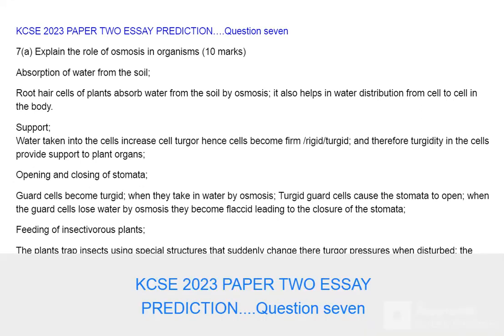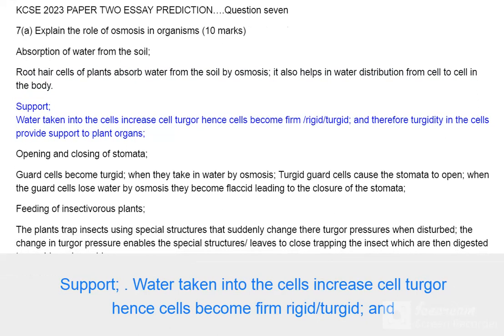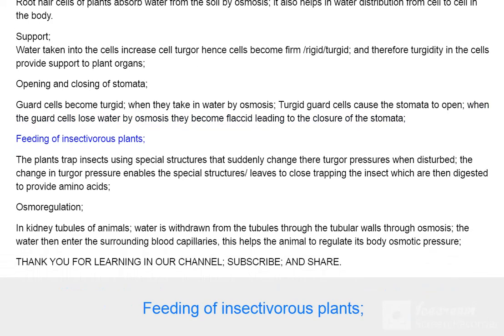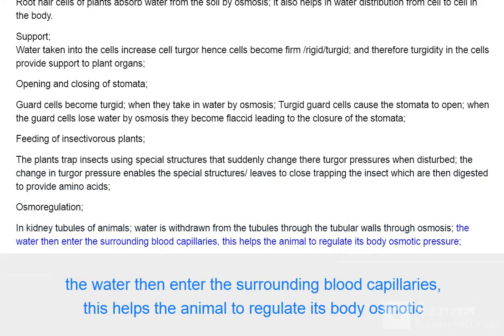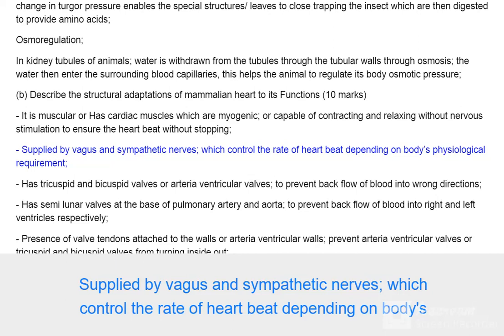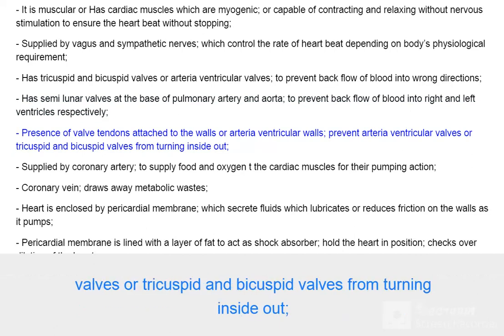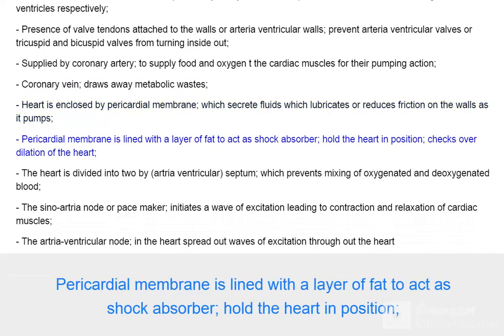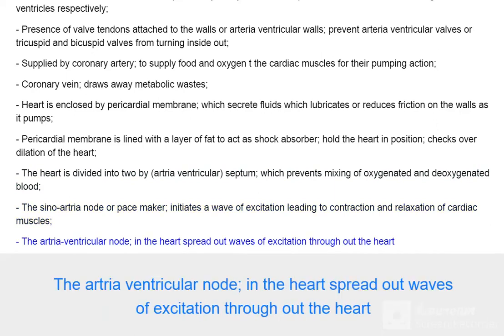2025 K.C.S.E BIOLOGY PAPER 2 ESSAY PREDICTION 1